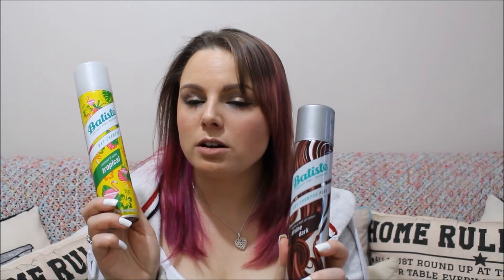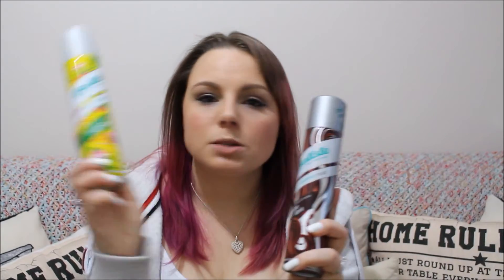January Favourites 2016 // Soph-obsessed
I'm am sorry for my absence I have been so ill and as you will tell by my raspy voice I am still recovering! Apologies guys I caught the Man Flu! These are some of my favourites from January hope you like it!!!

Let me know what you want to see next week.

*This video is not sponsored and I am in no way associated with any of the brands shown